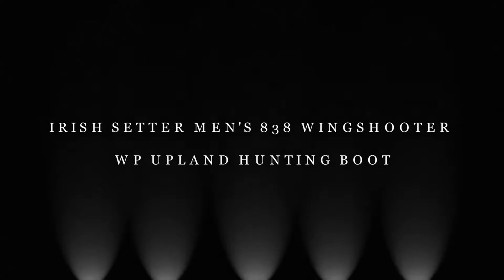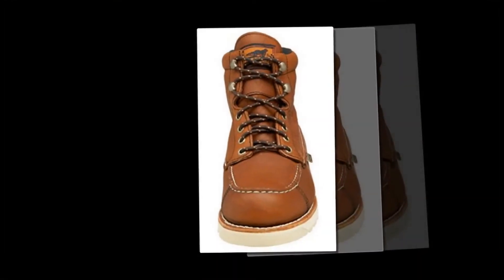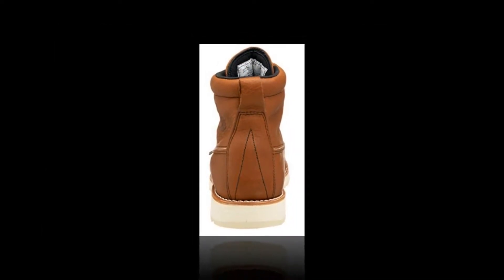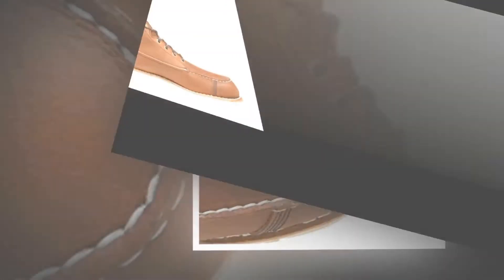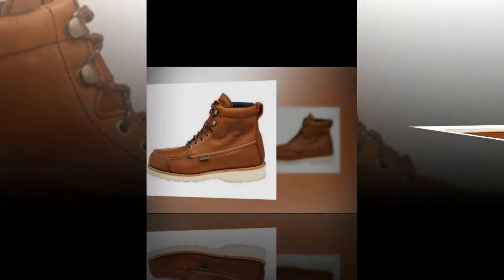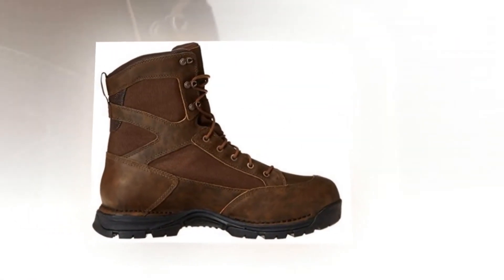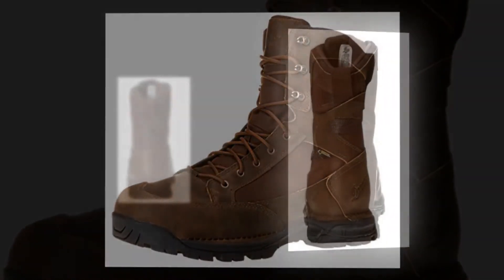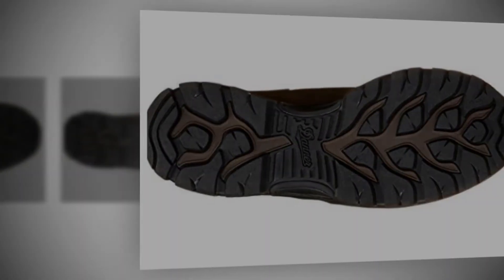Irish Setter Men's 838 Wingshooter WP Upland Hunting Boot | Best Upland Hunting Boots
Best Upland Hunting Boots

Irish Setter Men's 807 Wingshooter 7inch Upland Hunting Boot

Irish Setter Men's 894 Wingshooter Waterproof 9" Upland Hunting Boot

Danner Men's Sharptail 8 Inch Hunting Boot

Danner Men’s Pronghorn 8” Uninsulated Hunting Boot